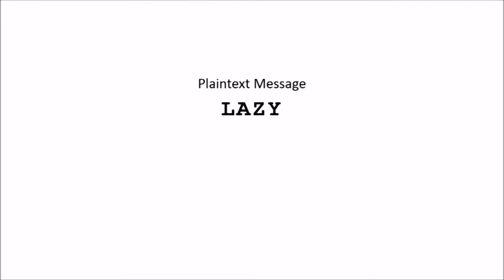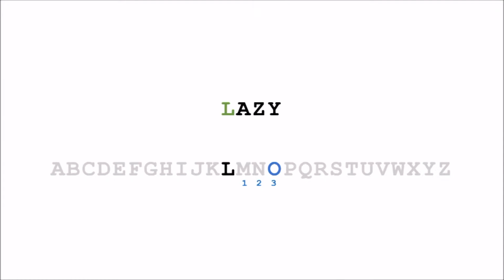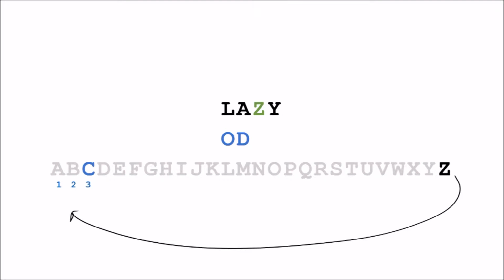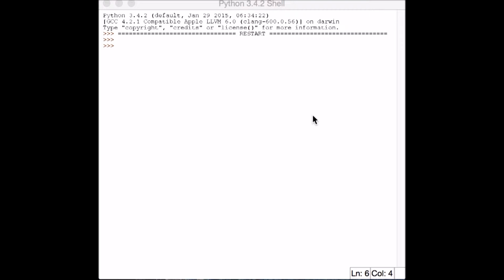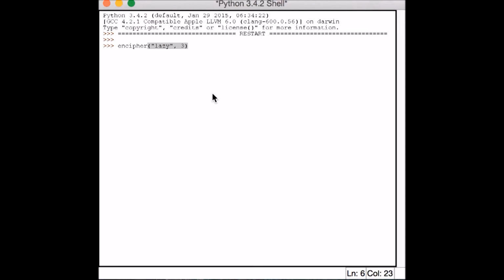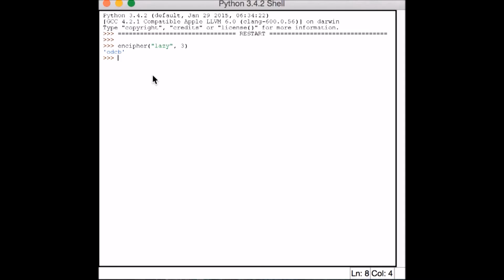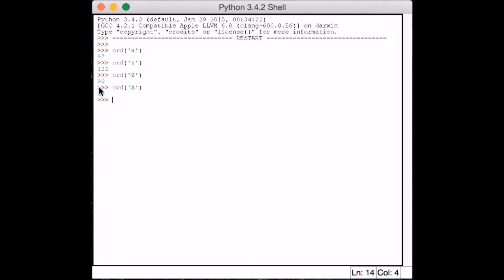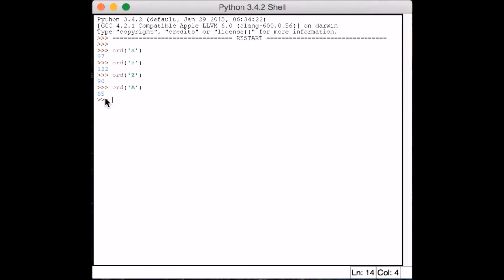7-0: Caesar Ciphers